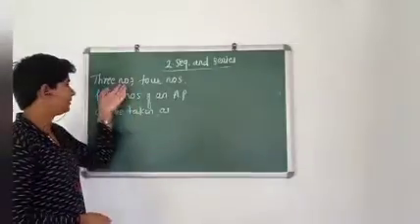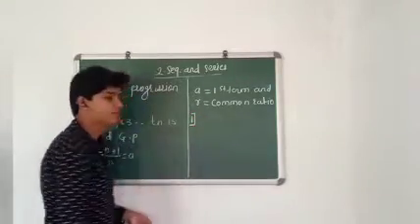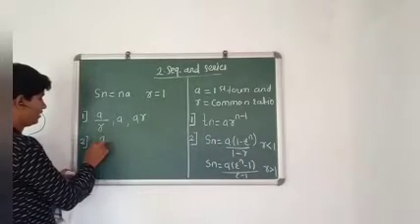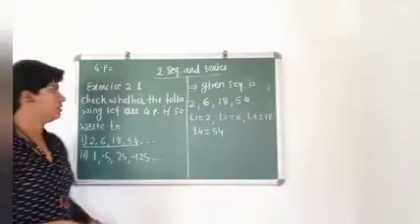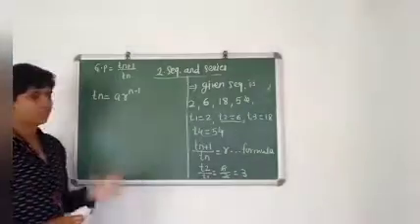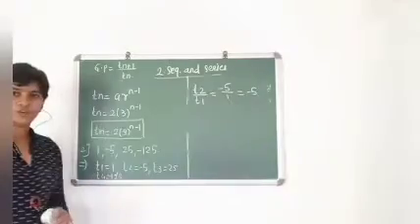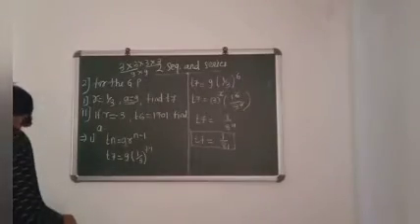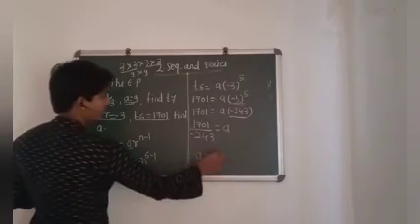Sequence and series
A.p ,G.p and examples of geometric progression (G.p)